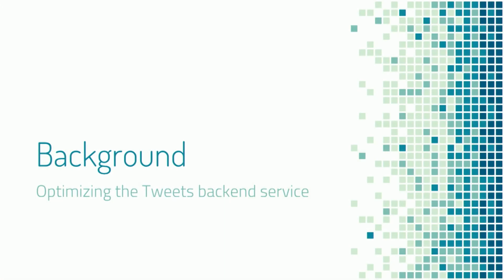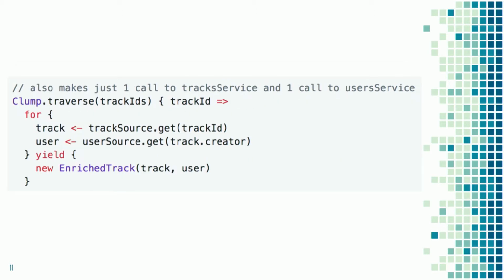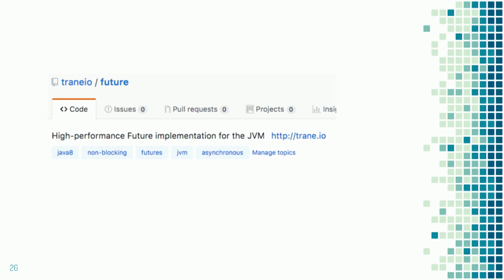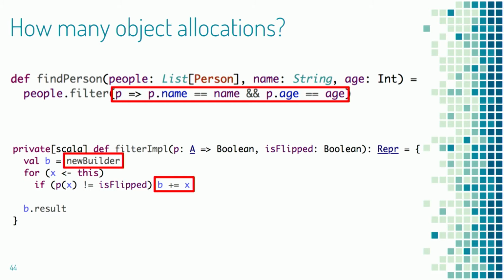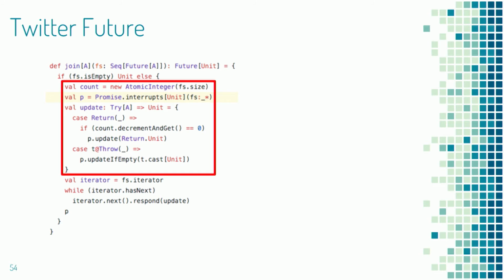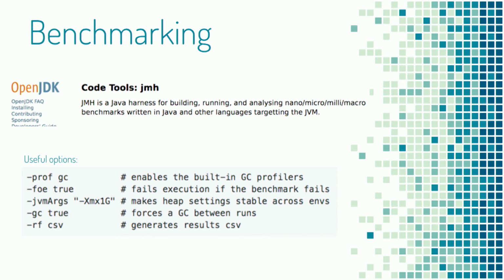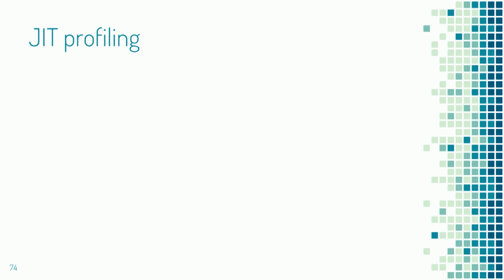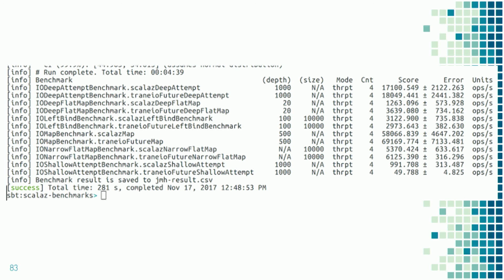scale.bythebay.io: Flavio Brasil, Building a high-performance Future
Asynchronous programming is a popular choice for high-scale systems, but it often comes with a hidden performance cost. This talk will present a study of the performance characteristics of the asynchronous programming solutions on the JVM and the benefits that their abstractions provide to the user. Based on this study, the talk will present detailed report of the techniques and tools used to build the new the trane.io library, a high-performance Future implementation, and how they were recently applied to optimize Twitter's Future. It will include an overview of high-level and low-level profiling tools, JIT optimizations, and micro-benchmarking.